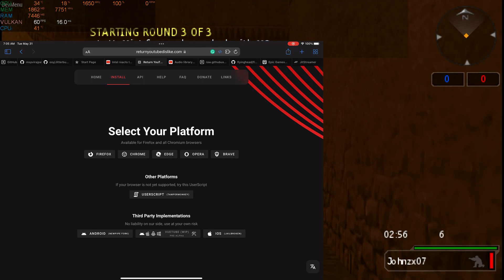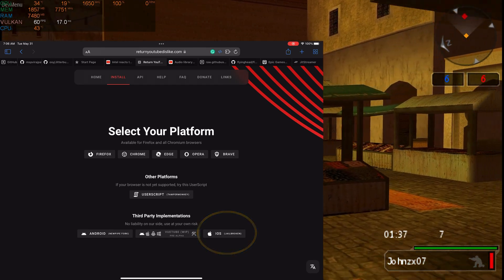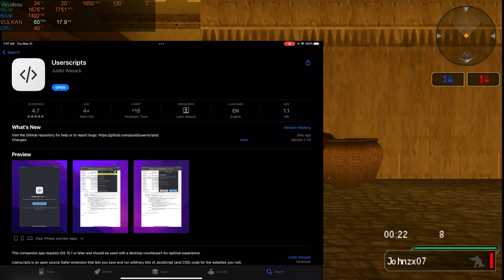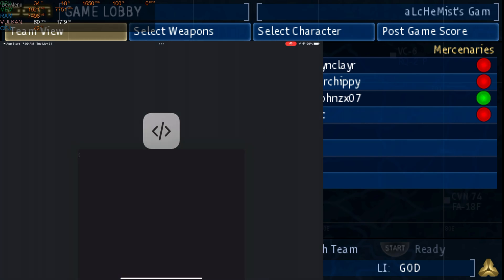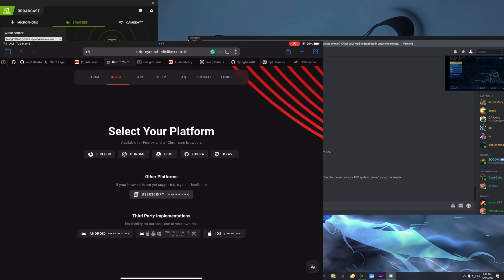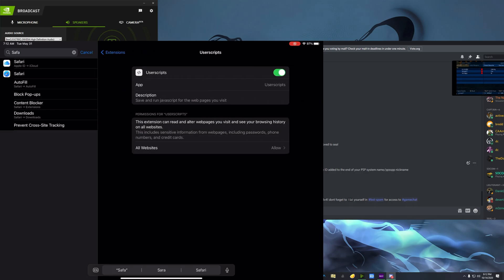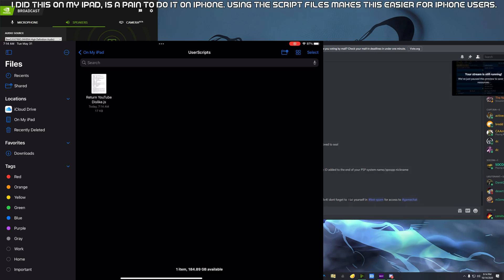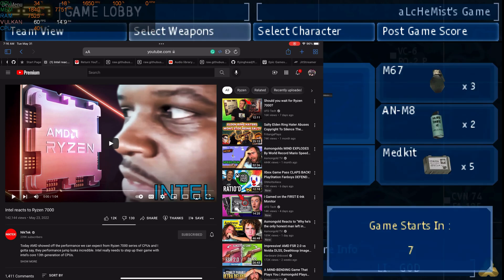How to view dislikes on YouTube using iPhone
Today I have something special to share with all of you. As you are well aware the only way to view YouTube dislike is using your pc and internet browser. For iOS user there’s a work around, this work for our safari browser, but it does not work for the YouTube app itself.

Not anymore with this new method I will show you in this video. Also watch this carefully and follow all steps and you will be good to go.

UserScripts JS file (NEW VERSION!)